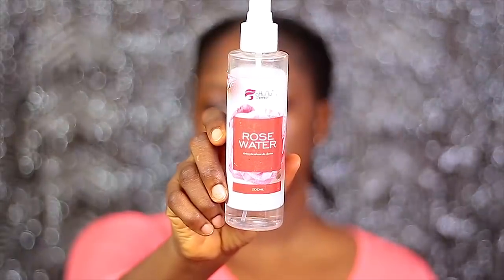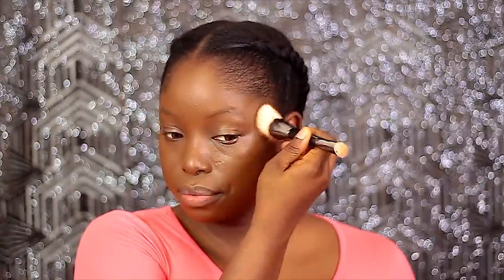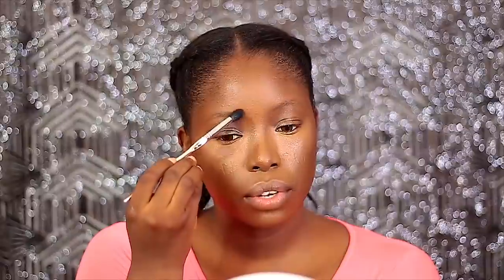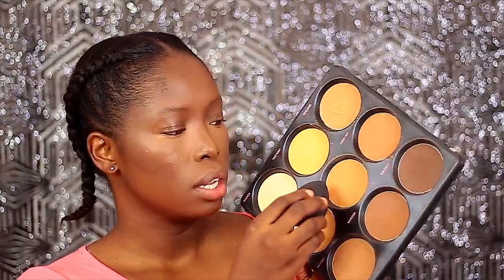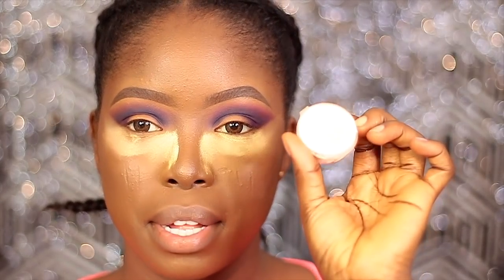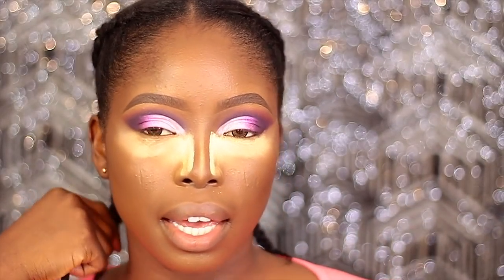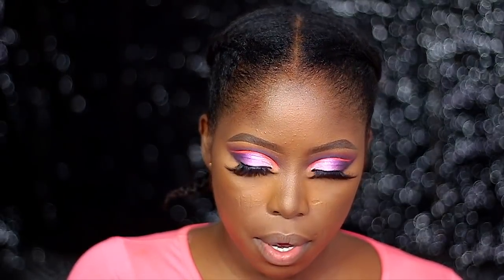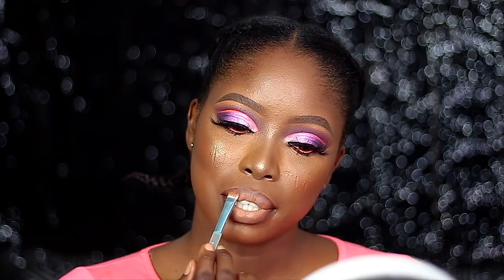MAKEUP TRANSFORMATION ON DARK SKIN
Hi guys welcome back! In today's video i'll be doing a makeup transformation, I hope y’all enjoy it.

My Filming Equipment:

Product Deets:
Garnier Micellar Cleansing Water
GhunuEffect Rose Water
Embryolise Cream
Milk Hydro Grip
Becca Primer
Nars Foundation in Iguacu & New Caledonia
Allure by Chloe Beauty Sponge
Tarte Shape Tape Concealer
RCMA No Color Setting Powder
Sephora Powder
Ladyvee Powder Palette
H&E Brow Pomade in Ebony
Davis Brow Pencil
Beautybyad Setting Powder in Amber
Hudabeauty mini eyeshadow Palette
Chee Lashes
Zaron Mascara
Artist Couture Highlighter in Sugar Daddy
Mac Chestnut Lip Liner
Colorpop Concealer
Morphe Continuos Setting Mist